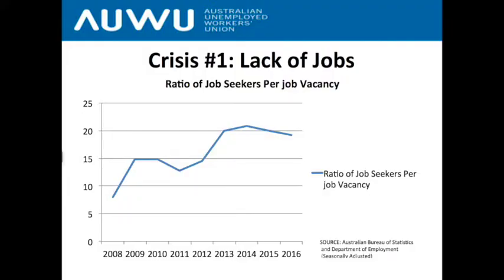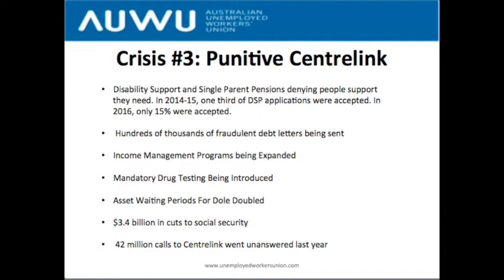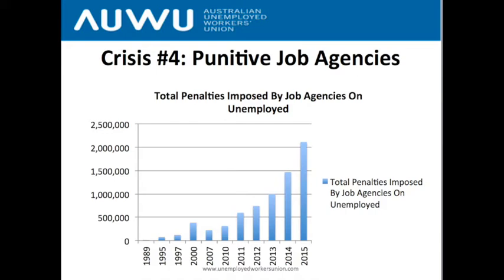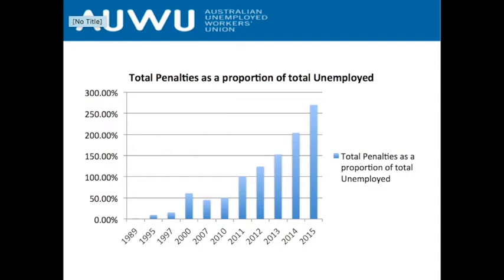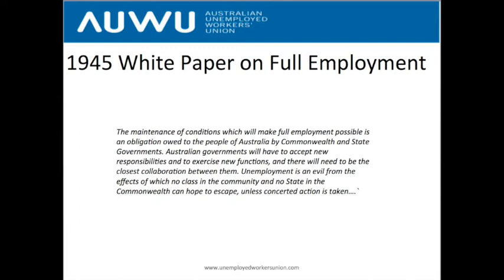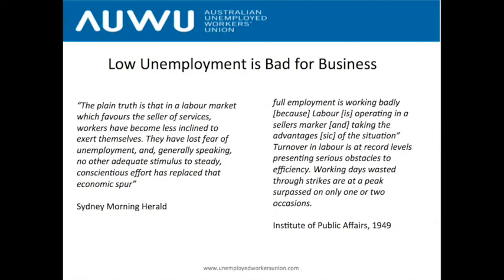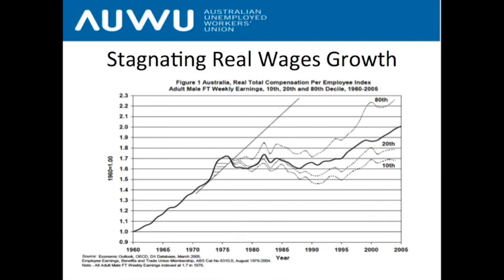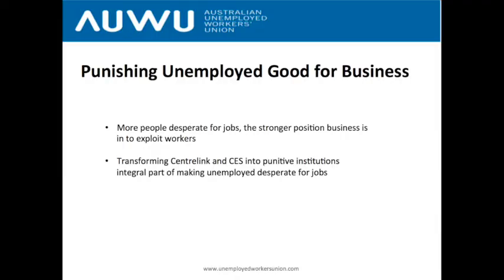AUWU Online Advocacy Course (Part 1)